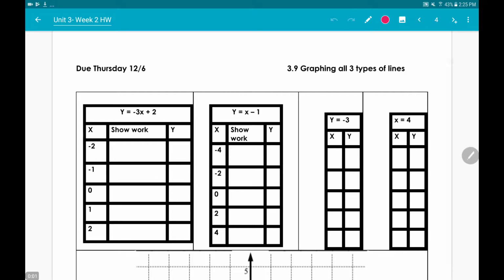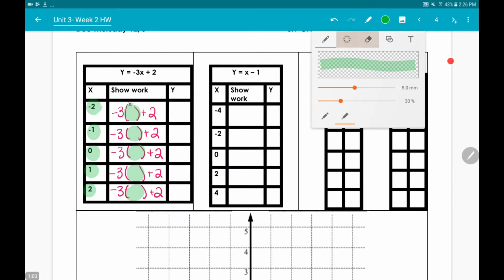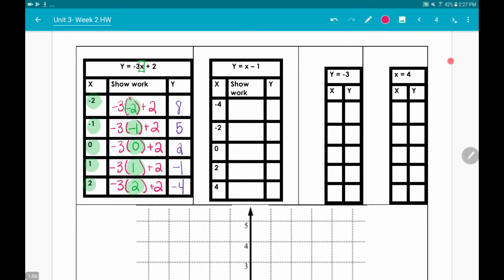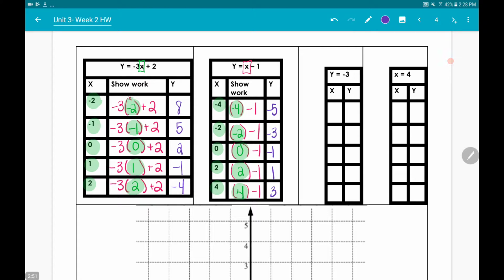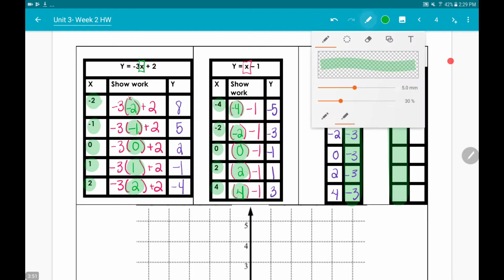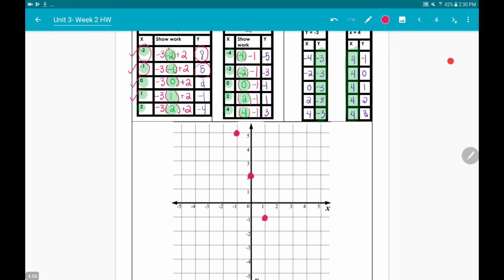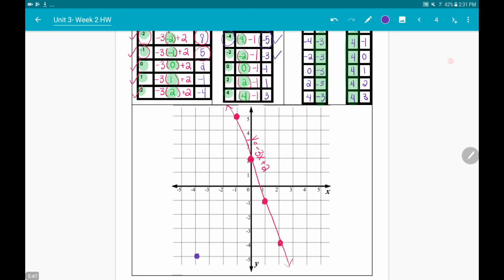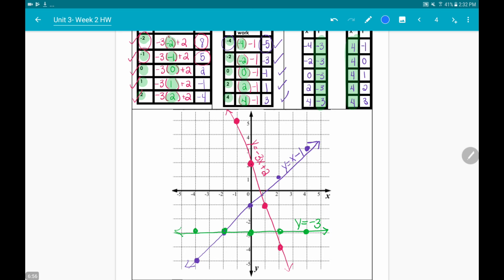3.9 Graphing all 3 types of lines